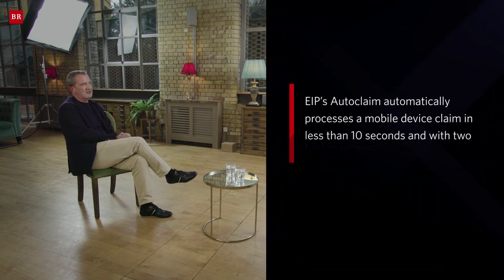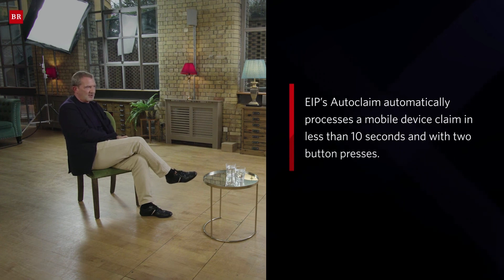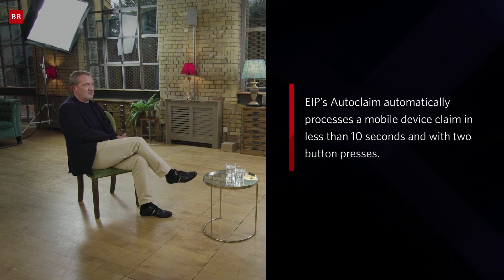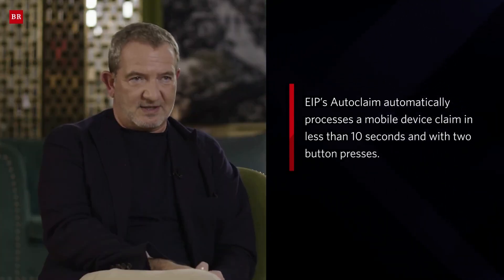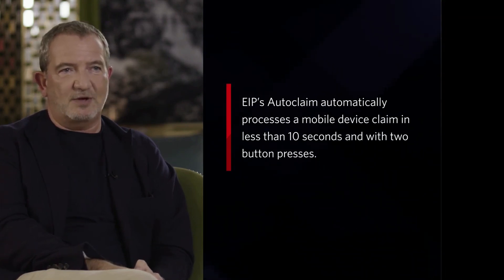EIP Autoclaim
EIP's CEO, Ross Sinclair, as he talks about EIP's latest innovation, our patent pending Autoclaim feature which transforms the device claims experience, enabling customers to submit a claim and have it actioned in just 10 seconds and 2 button presses. Impressive!"